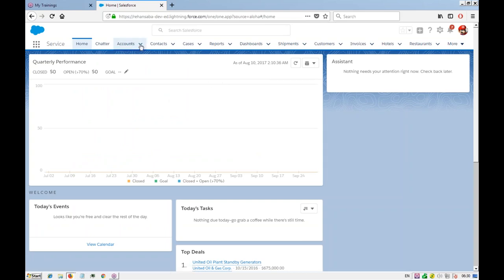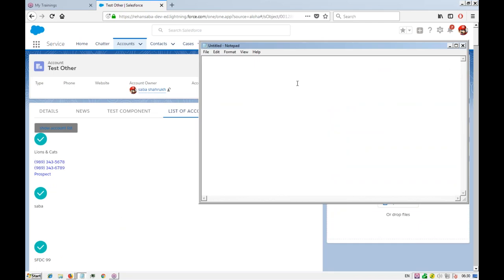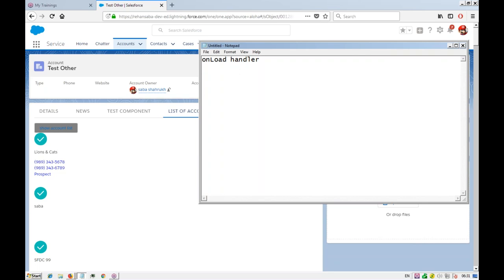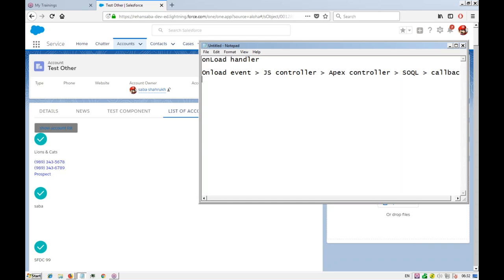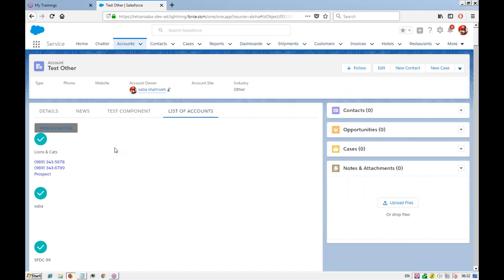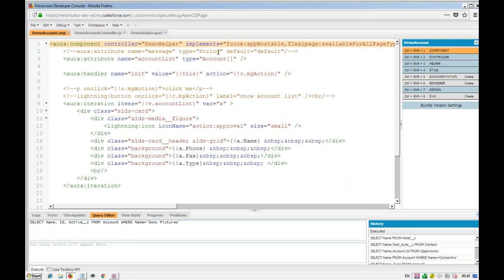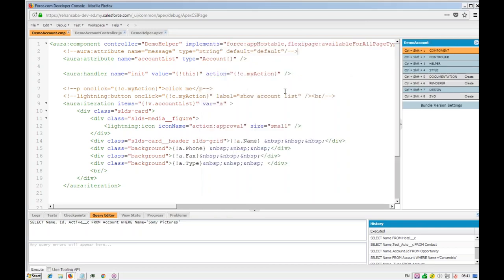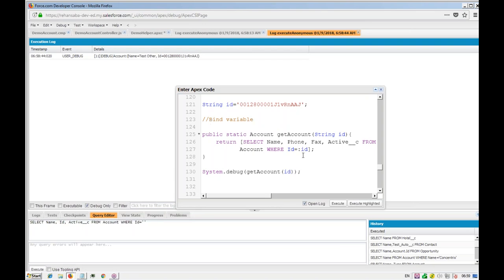Salesforce Lightning development class 5 - Init handler, hasRecordId